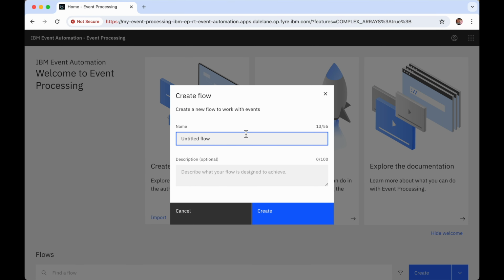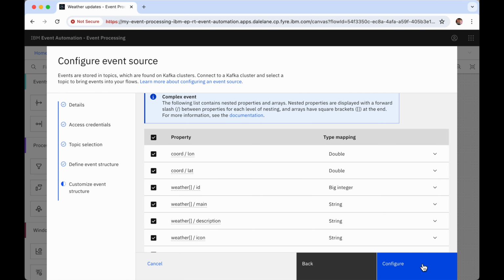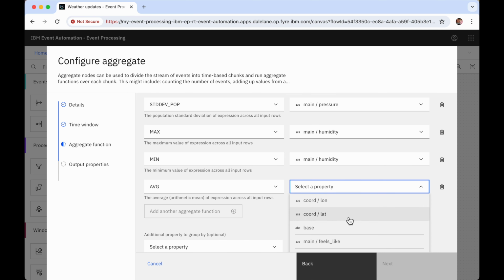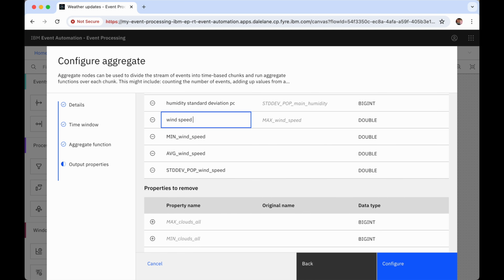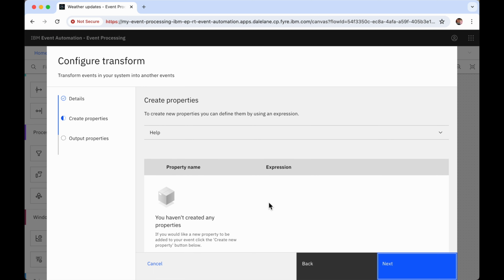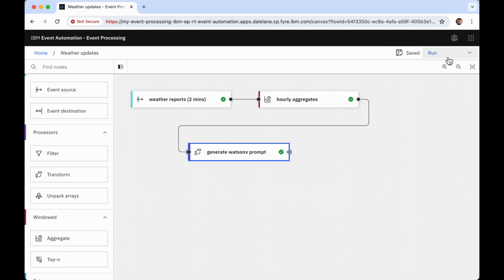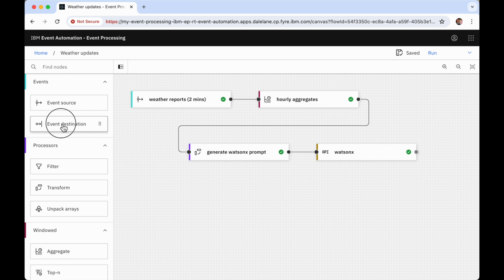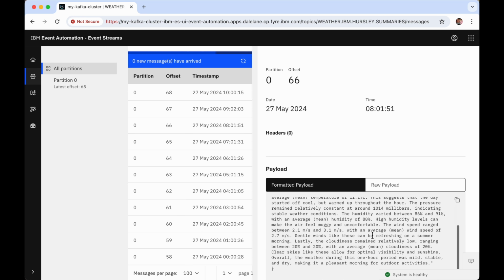How to summarize weather sensor readings using Event Processing and watsonx